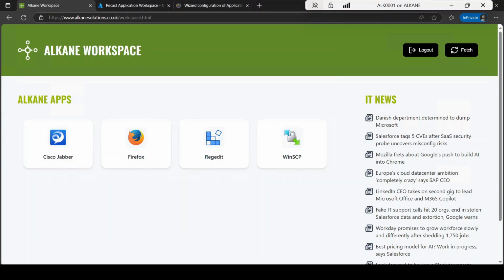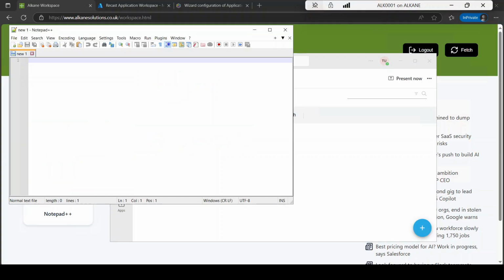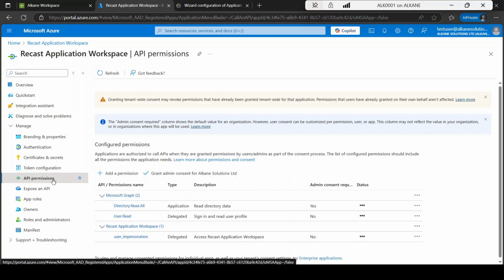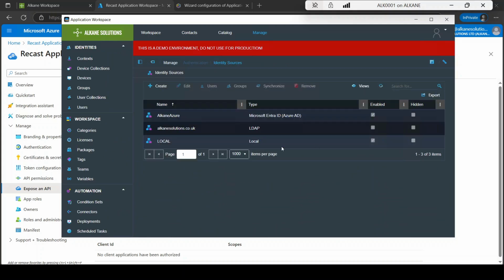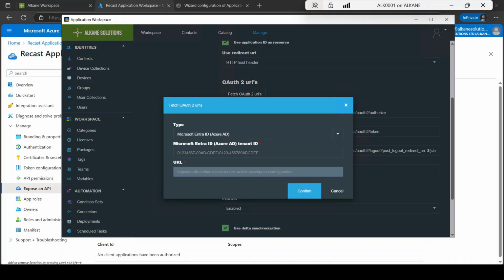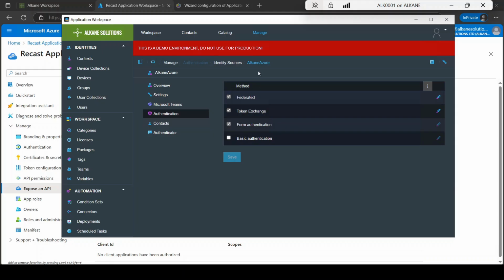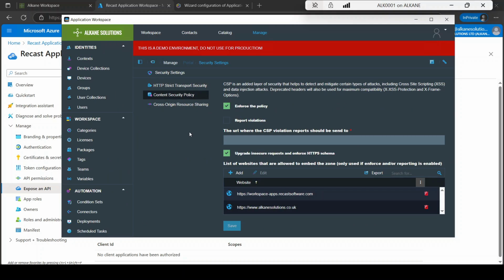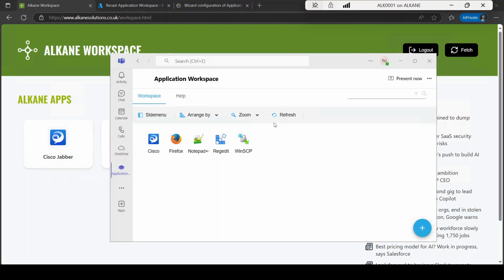Recast Application Workspace - Microsoft Teams and Web Integration using Single Sign-On (SSO).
(OFFICIAL RECAST PARTNER - Need help implementing?  Migrating your apps?  Packaging your apps?  🙏)

Following on from our previous video, where we demonstrated the power of Recast Application Workspace, we now showcase additional features - including web integration using Single Sign-On (SSO) and Microsoft Teams integration. 🚀

✅ Install and launch apps directly from your company website.
✅ Install and launch apps from your intranet portal.
✅ Install and launch apps from Microsoft Teams.
✅ Authenticate securely using Single Sign-On (SSO) with Microsoft Entra.

⏰ The clock is ticking to find an App-V replacement for publishing your apps!

Why not migrate to a single platform that lets you deliver almost any application (App-V, MSIX, App Attach, PowerShell, ThinApp, and more) to almost any environment — physical, virtual, persistent, or non-persistent - with launch metrics and instant delivery?

💡 If you’d like advice on replacing the App-V server components, a demo of Recast Application Workspace, or help migrating your applications, please reach out!